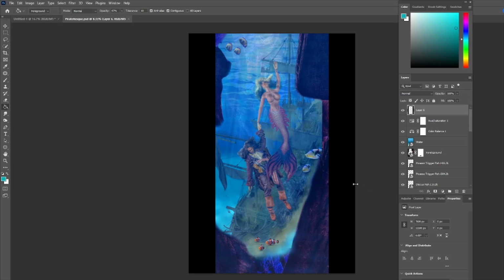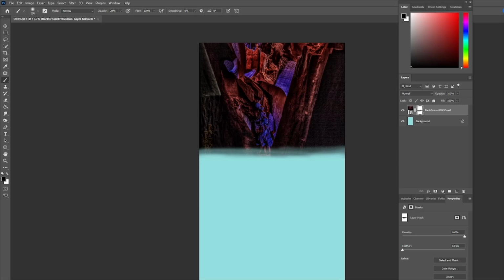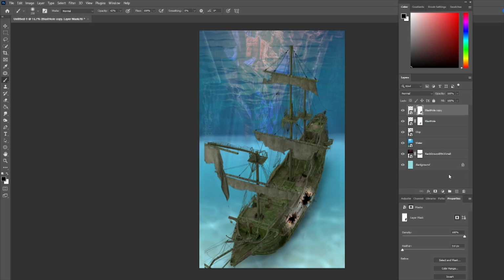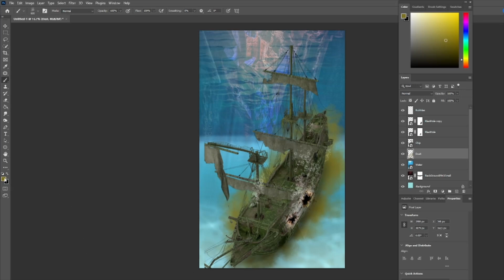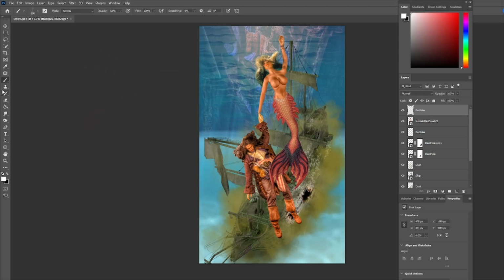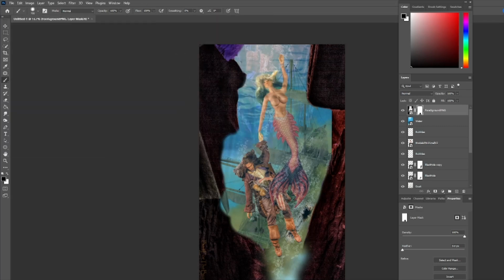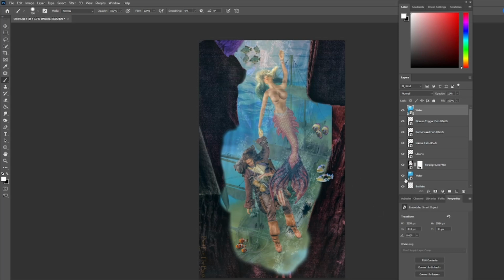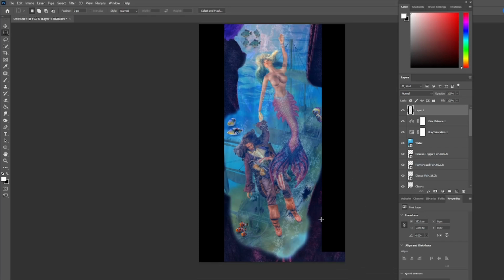Mermaid rescue under water photo manipulation using PhotoShop.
I'll show you how to create a Mermaid-Pirate rescue scene using TBLeague Scale Models and other assets. I've included a link to download the assets and an other to get the brushes used.